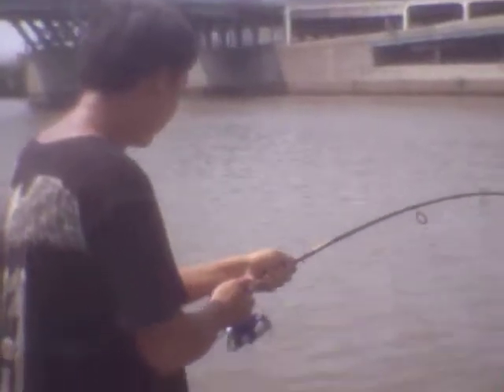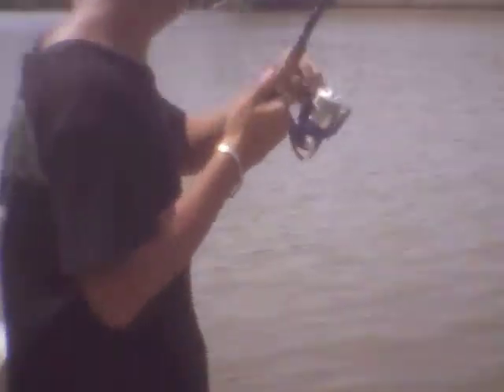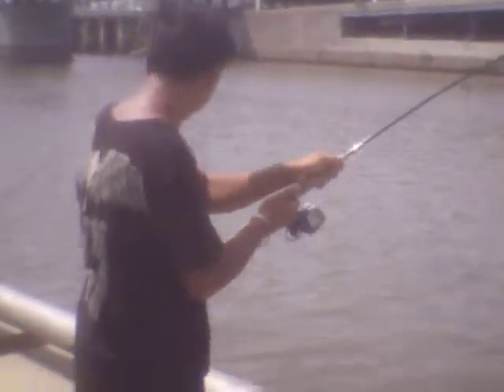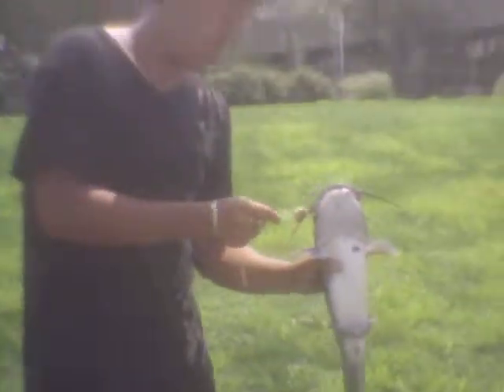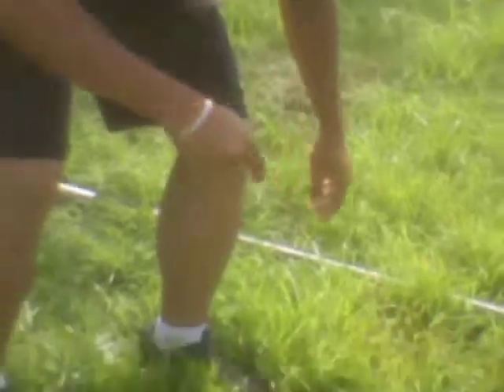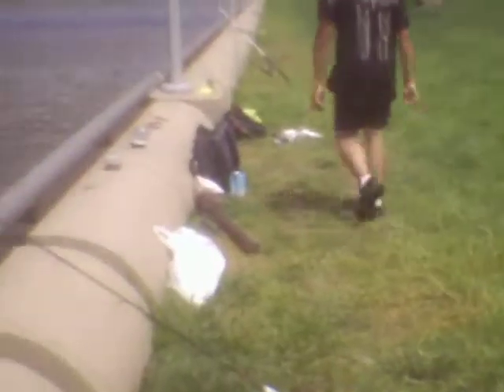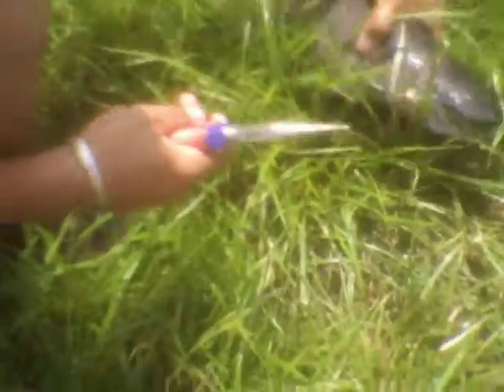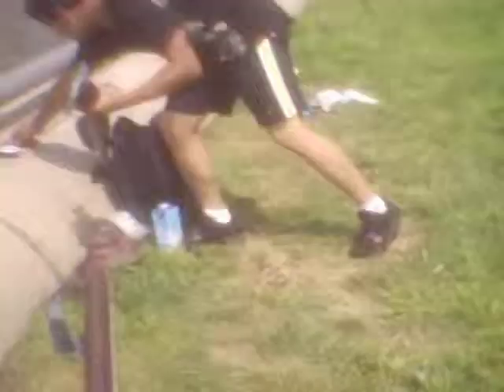Leo's 5 pound catfish